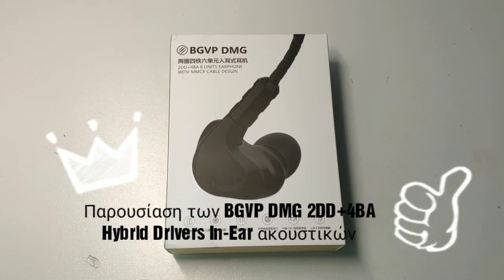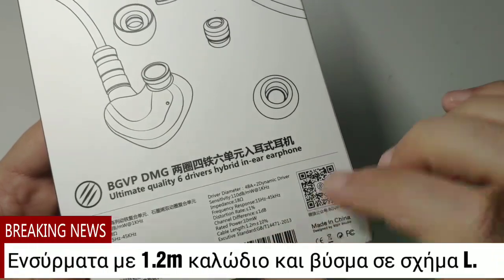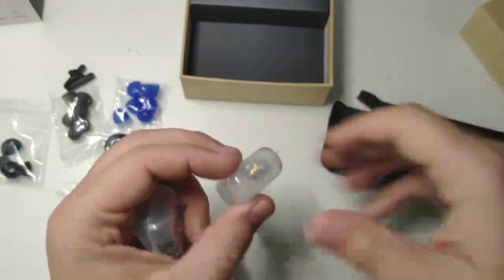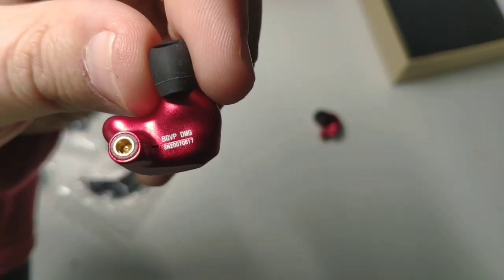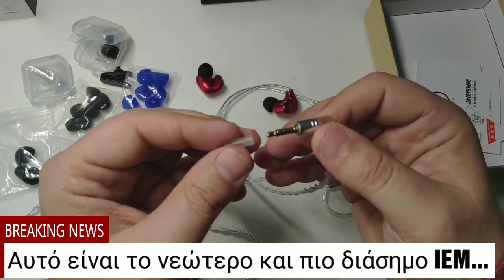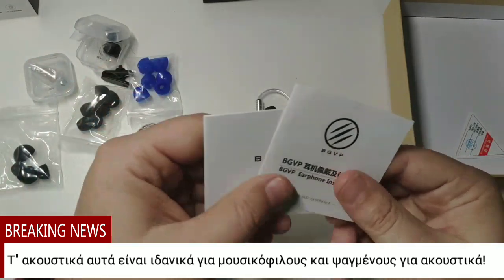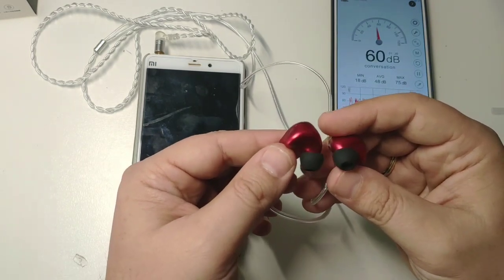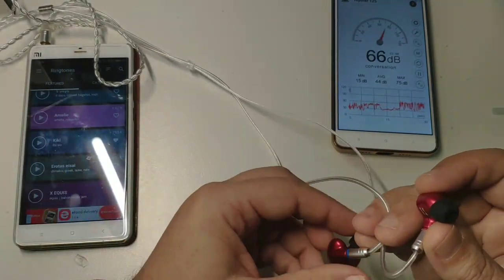Παρουσίαση των BGVP DMG 2DD+4BA ακουστικών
Τα BGVP DMG 2DD+4BA Hybrid Drivers In-Ear ακουστικά με αποσπώμενο MMCX καλώδιο. Τα ακουστικά είναι ιδανικά για μουσικόφιλους και για λάτρεις των επαγγελματικών ακουστικών. Αποκτήστε τα από το κατάστημα της BGVP στο Aliexpress